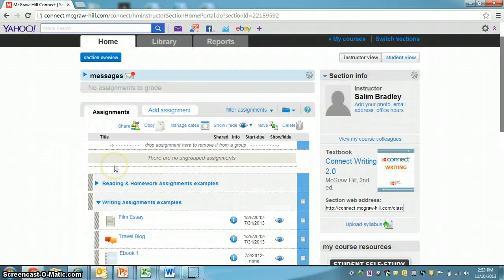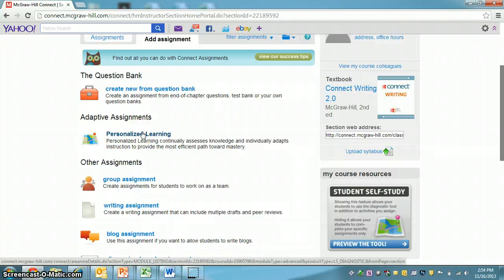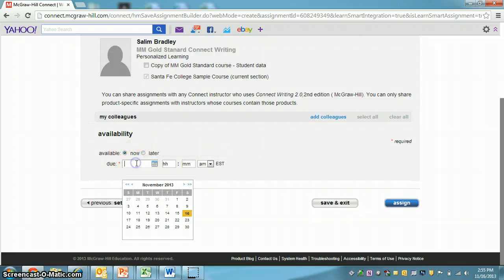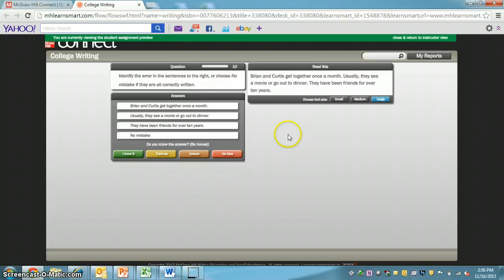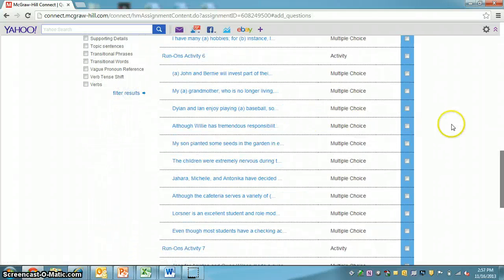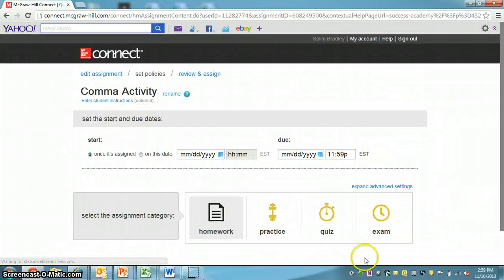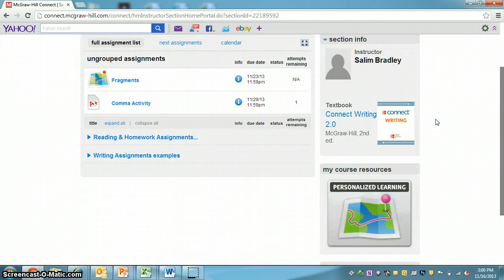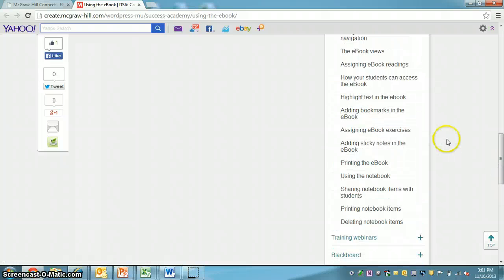Using Connect Writing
Overview of Connect Writing